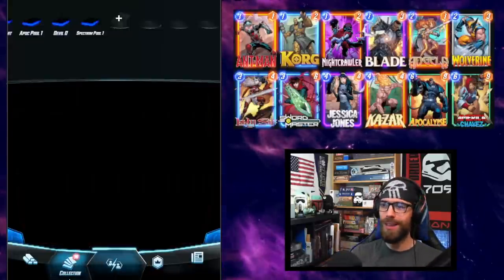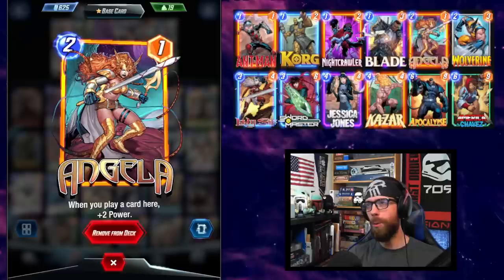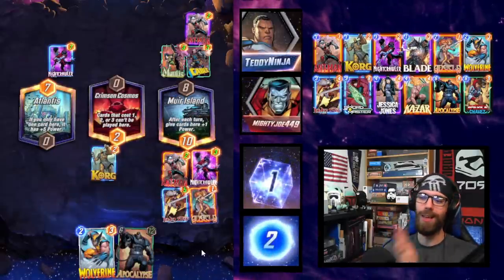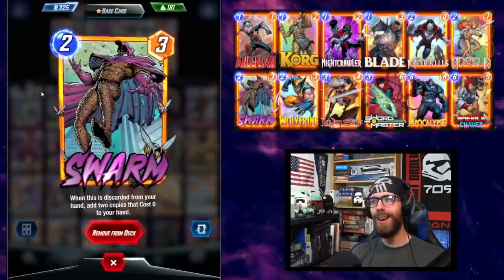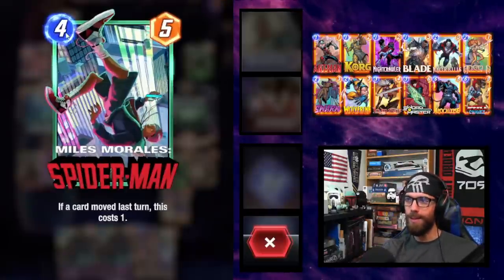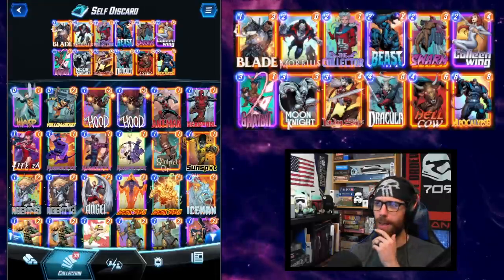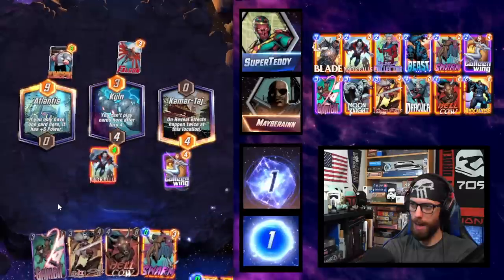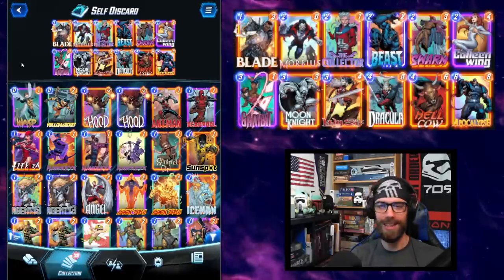Discard Devastates Opponents in Pool 1 + Upgrades in Pool 2 and 3 | Beginner Deck Guide Marvel Snap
Apocalypse leads the Self Discard Archetype and only gets more powerful as the list upgrades into pools 2 and 3.
Deck Codes Below.

The Self Discard deck is all about careful hand management.  Getting discard effects to land on the right cards generate enormous value, but if they hit the wrong cards then it can be very punishing.  We round out our pool 1 and 2 lists with cheap filler to get the card out of the way of guaranteeing a discard on Apocalypse.  In pool 3 the deck takes on new life with so many additional cards that the deck can be filled entirely with discard synergies.  Watch along with the video guide to see how to build the discard list, how to play it to climb to infinite, and how to upgrade it in pool 2 and pool 3.

Deck Codes

Pool 1 Self Discard
# (1) Ant Man
# (1) Korg
# (1) Nightcrawler
# (1) Blade
# (2) Angela
# (2) Wolverine
# (3) Lady Sif
# (3) Sword Master
# (4) Jessica Jones
# (4) Ka-Zar
# (6) Apocalypse
# (6) America Chavez

Pool 2 Self Discard
# (1) Ant Man
# (1) Korg
# (1) Nightcrawler
# (1) Blade
# (2) Morbius
# (2) Angela
# (2) Swarm
# (2) Wolverine
# (3) Lady Sif
# (3) Sword Master
# (6) Apocalypse
# (6) America Chavez

Pool 3 Self Discard
# (1) Blade
# (2) Morbius
# (2) The Collector
# (2) Beast
# (2) Swarm
# (2) Colleen Wing
# (3) Gambit
# (3) Moon Knight
# (3) Lady Sif
# (4) Dracula
# (4) Hellcow
# (6) Apocalypse

Timestamps
0:00 - Pool 1 Apocalypse Deck
2:59 - Pool 1 Battle (Vs White Queen)
6:35 - Pool 2 Apocalypse Deck
7:37 - Pool 2 Battle (Vs Control)
10:57 - Pool 3 Apocalypse Deck
13:18 - Pool 3 Battle (Huge Morbius)